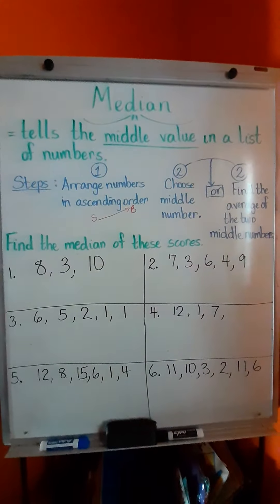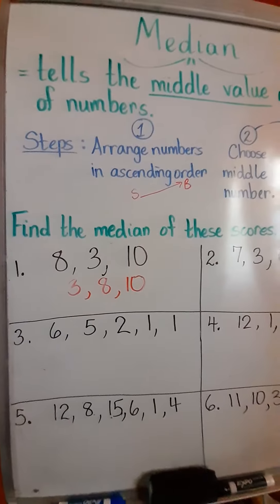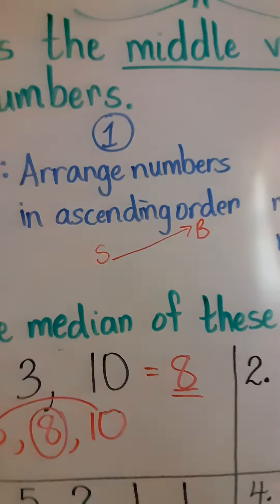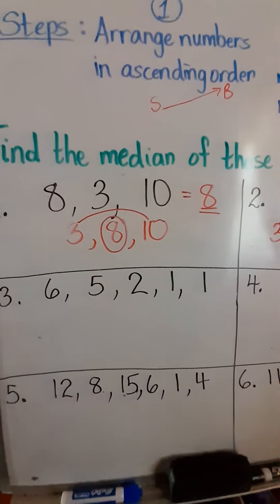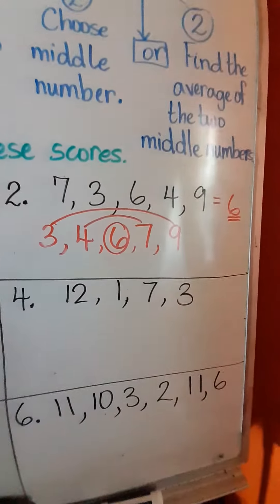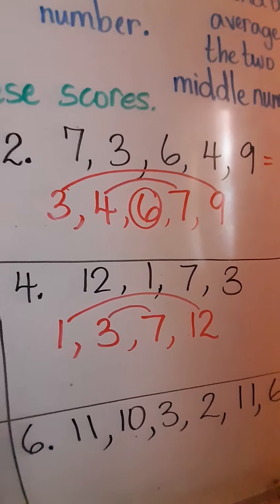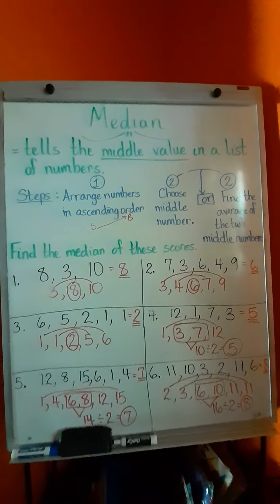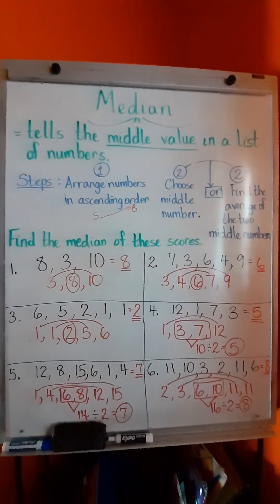Statistics: Finding the Median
The median is the middle value of a list of numbers. Watch this video to learn how to find the median. Enjoy!!!